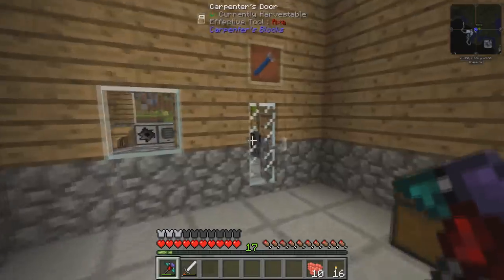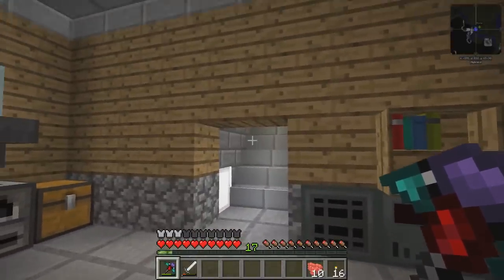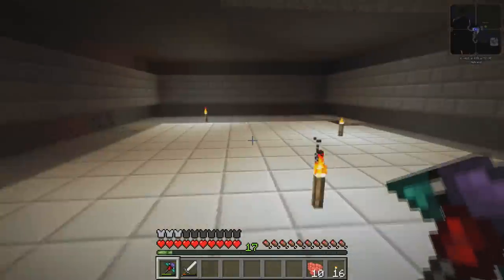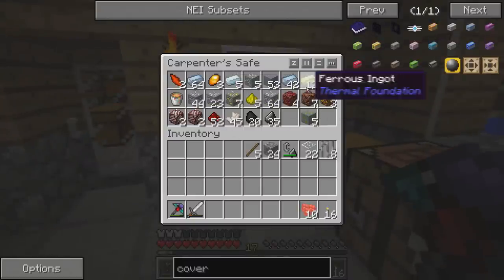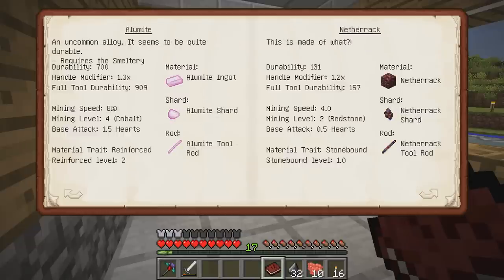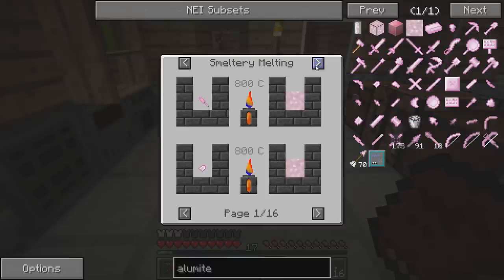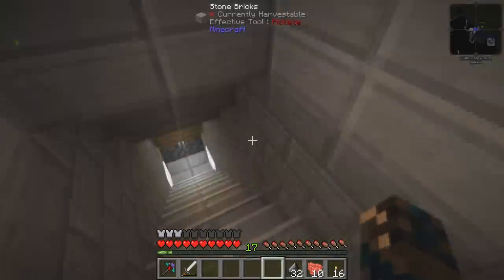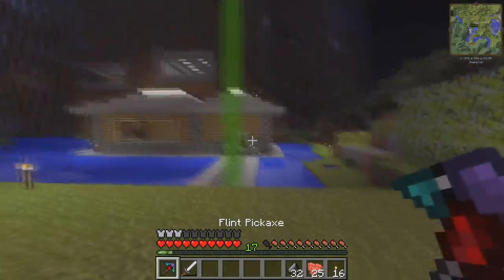Lets Play - FTB Infinity - 'The Laboratory! ' #3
What's going on guys, Evolution here!
In this episode I show of the lab I've been working on upstairs. Also, this is your chance for any series suggestions/feedback - drop your comments below!

The sound track used in the intro/outro I do not own however I have full permission to use. Check the artist out here: